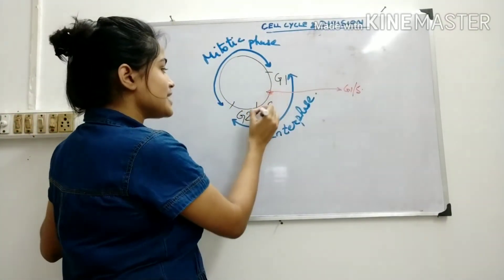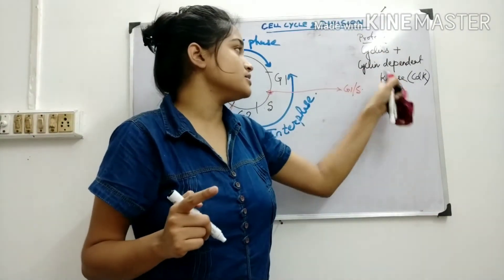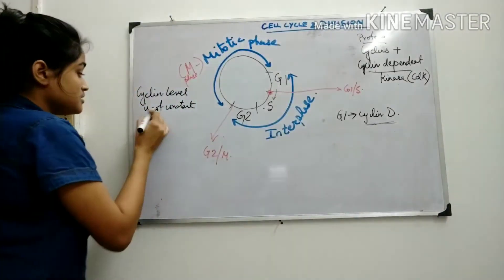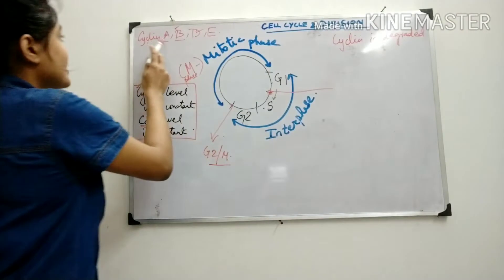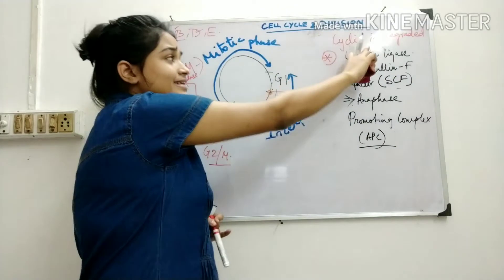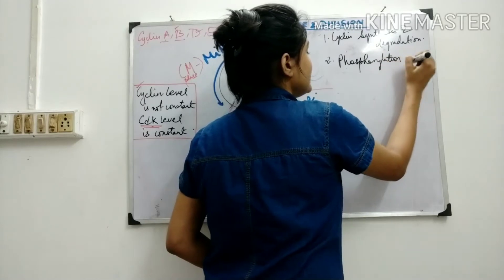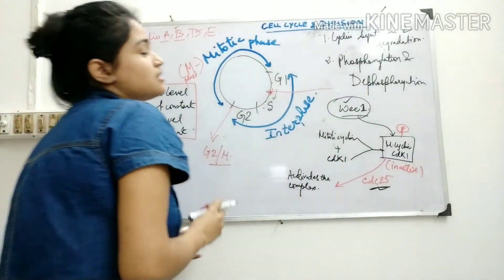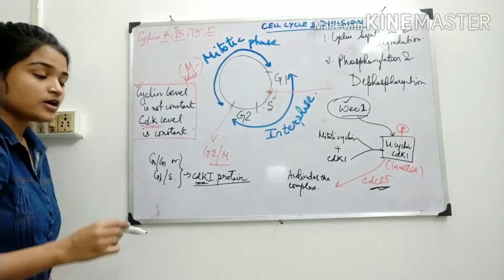Regulation of Cell Cycle (Mitosis) - Part 1 | CSIR-NET | GATE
Cell cycle is regulated by a complex protein, Cyclin-CDK complex. There are 4 checkpoints at which these complex proteins act.